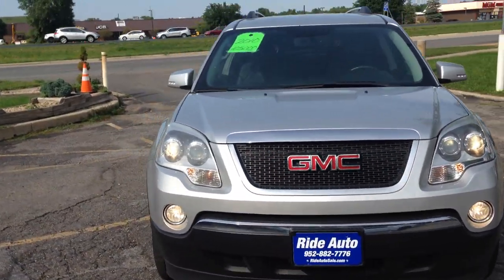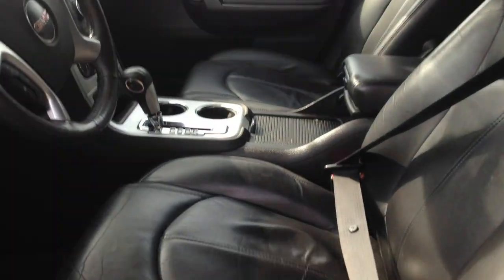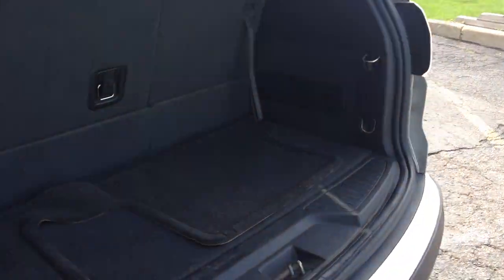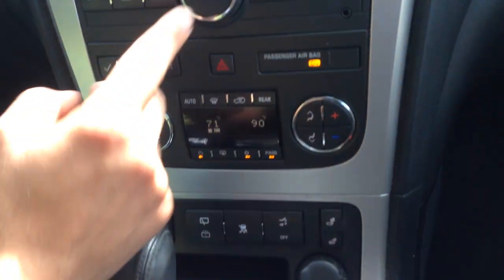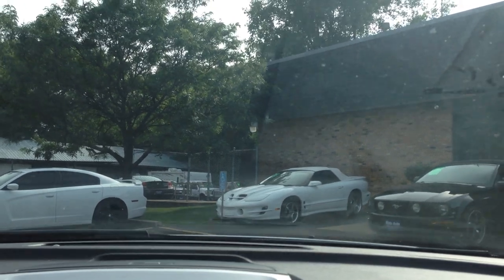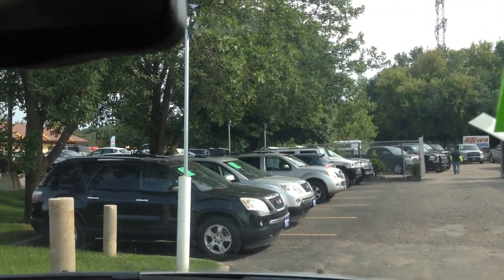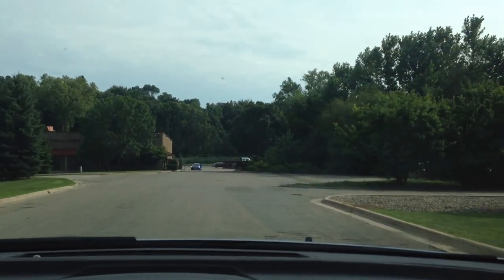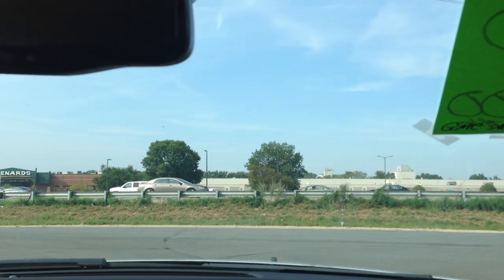2010 Silver GMC Acadia 17252